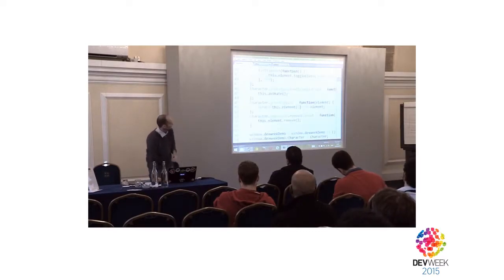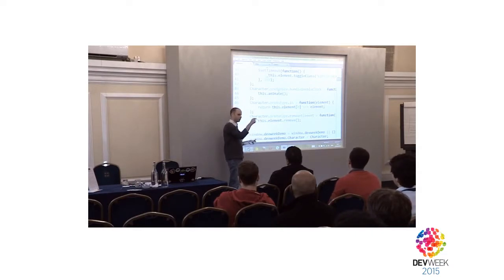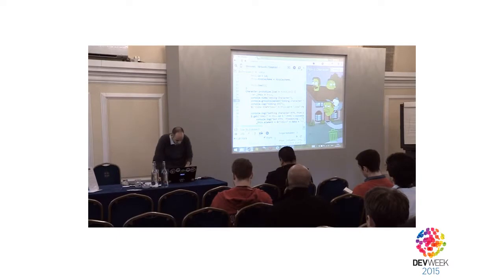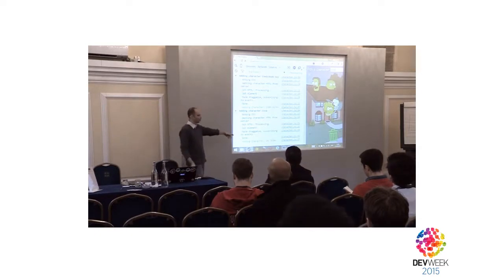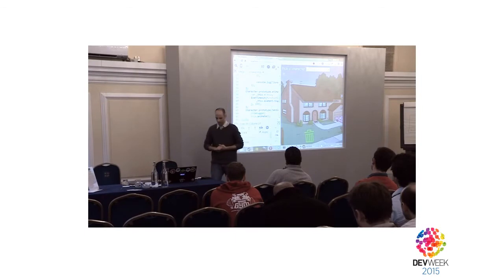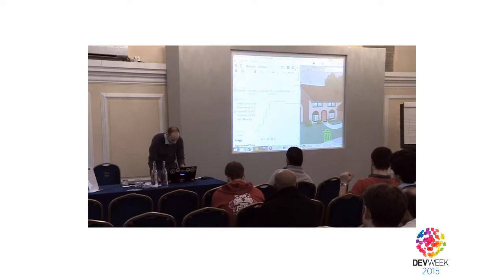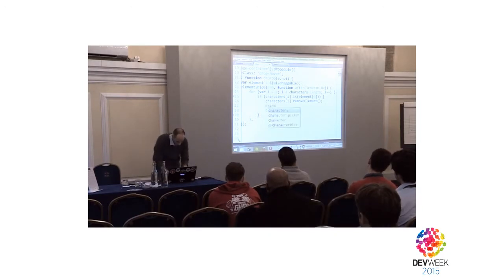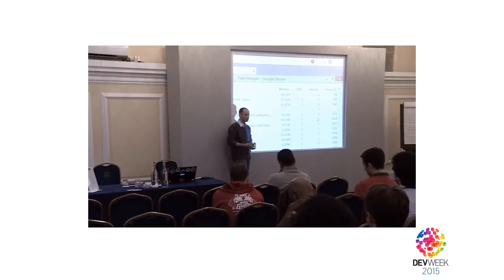Chrome Developer Tools: a deep dive Shay Friedman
Recorded at Jfokus 2017. ) Chrome Developer Tools Deep Dive Every developer needs a set of tools, especially web developers that bend under the pressure of multiple.

So youre building the web, right? And youre having fun, right? Inventing the wheel each and every time when you create this “float-right” class, right? Feeling the warmth of a thousand.